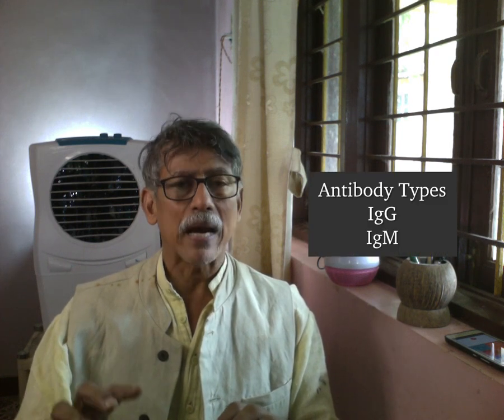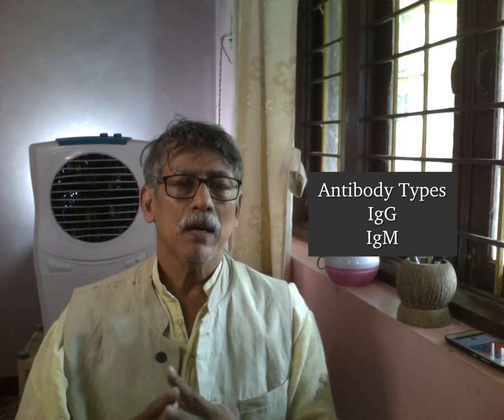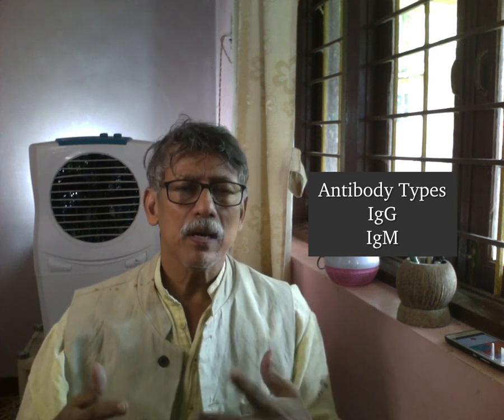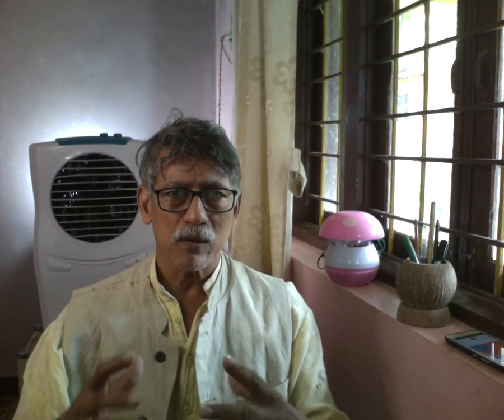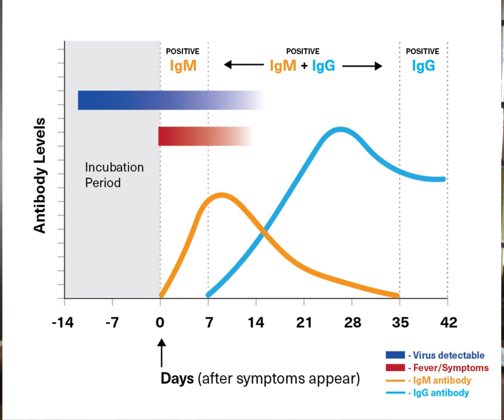How to Test for Natural Immunity (Short Video)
How do I confirm if I have Natural Immunity? This question arose following my last video "People with Natural Immunity do not need a Vaccine". This is a short video with a specific answer to that question, involving the role and behaviour of IgM and IgG antibodies.
If you had a Covid infection or believe you may have had a mild one and not known about it, you may well have Natural Immunity which offers protection against the same infection for a long time.
You can confirm your Natural Immunity level with a serology antibody test which I describe in this short video. This also works for those who got a vaccination but want to ensure that their body has produced the necessary antibodies.
UPDATE: Subsequently, another video was made which confirmed that natural immunity provides protection even against new variants like delta virus. That video can be seen here:
Immunity is important, whether from natural  exposure to the virus or artificially through vaccination.
Stay Healthy, Stay Happy!